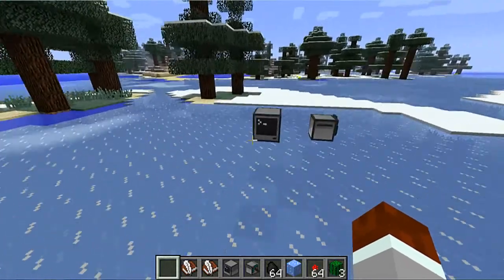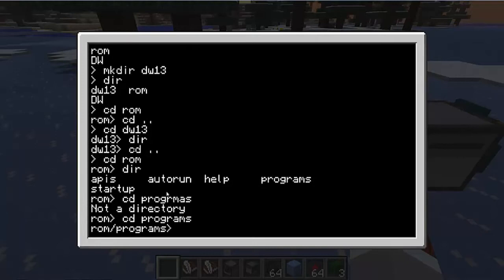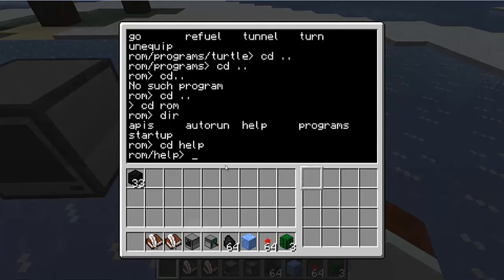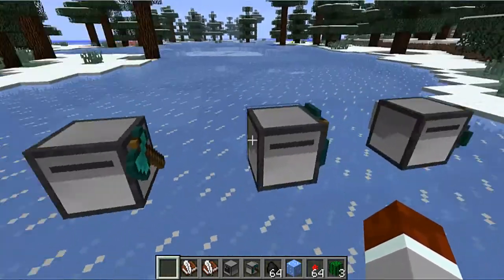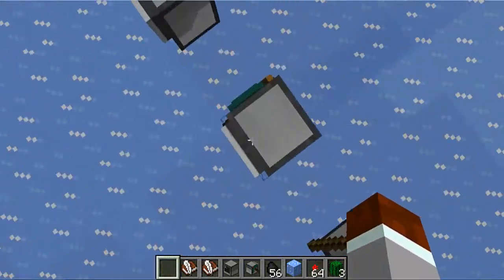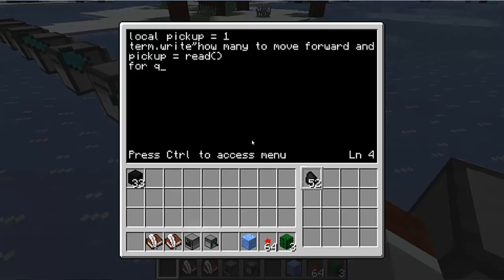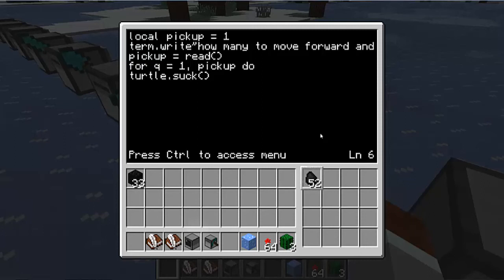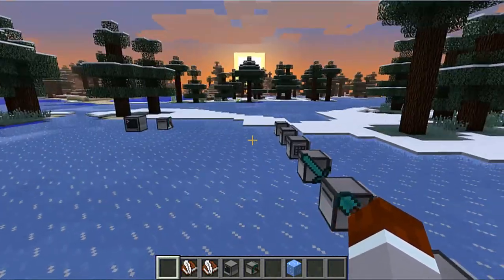Mod explaining ep 12 new but old code part 9 of computercraft showcase in 1.6.4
In this episode of Mod Explaining I show some old code in a new way.
If you want to download the mod from the usual If you want to watch the person I watched to find the information then